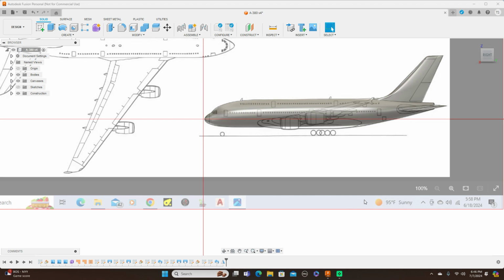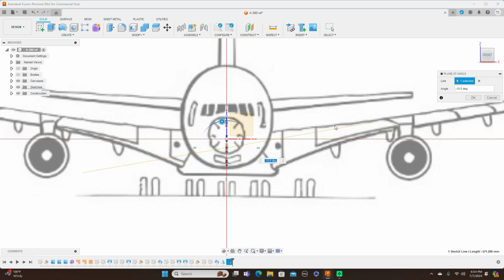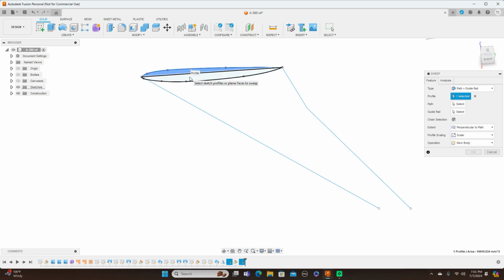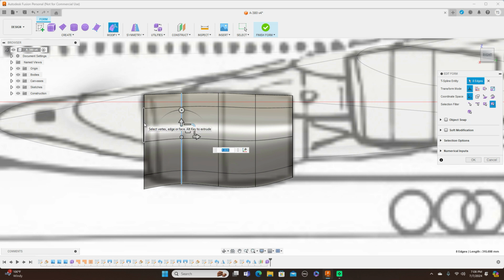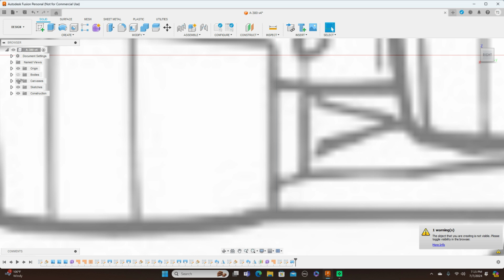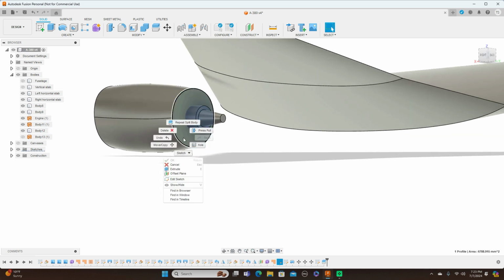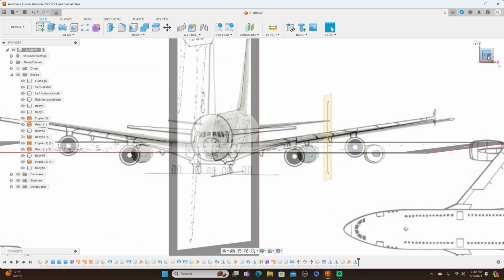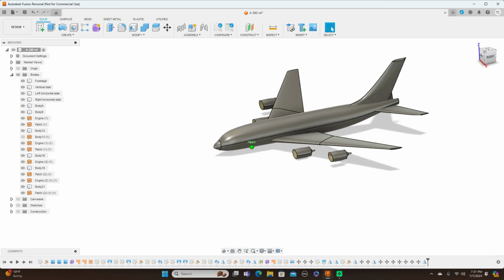Learn Fusion 360 by modeling A Large RC A-380 Airbus in CAD Plus 3D printing the molds or build it.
This is part 3 of learning Fusion 360.